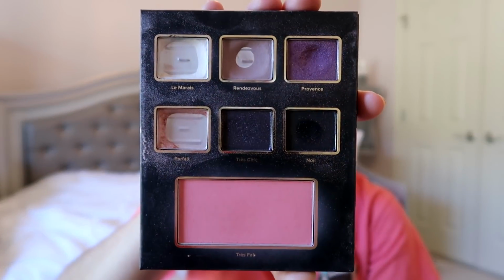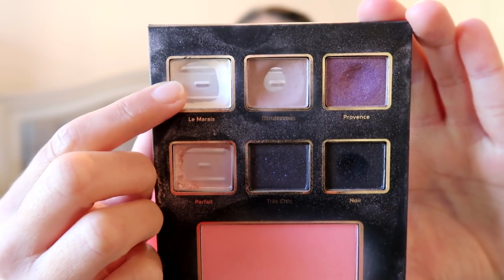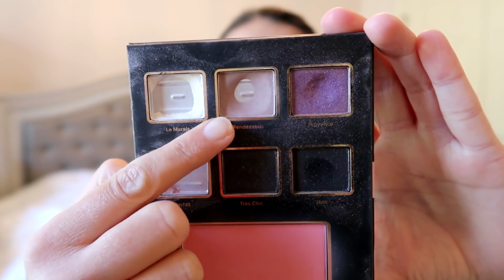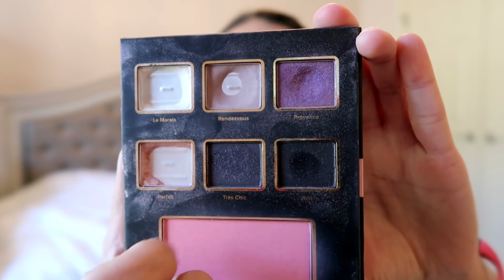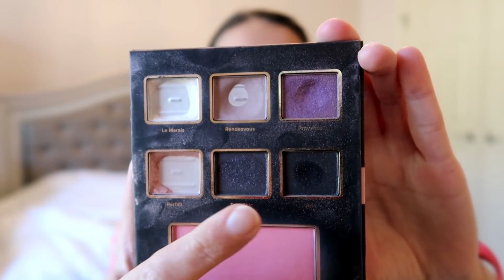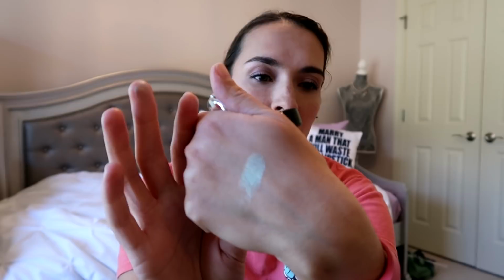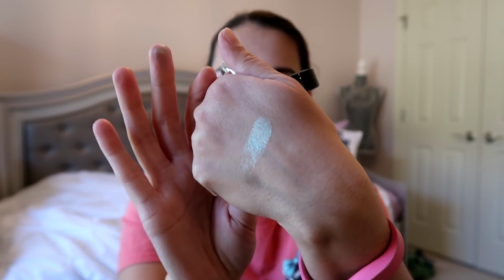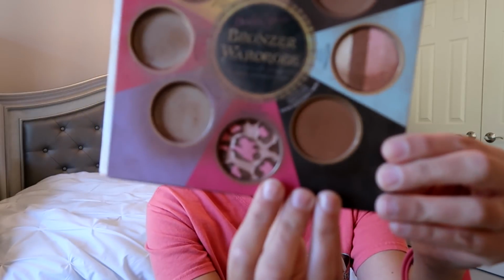Pan That Palette | Update 3 (Too Faced Le Grande Chatou) Pantastic Ladies Collab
((CLICK SHOW MORE FOR A LIST OF EVERYTHING MENTIONED IN VIDEO))

This year I have teamed up with the Pantastic Ladies on Facebook for the Pan As Old As Time collab. This project pan is where we pan our oldest eyeshadow palette. This year it is my Too Faced Semi Sweet Chocolate Bar Palette! However, due to reasons mentioned in this video I am decluttering this eyeshadow palette. Follow along with me this year as we pan the Too Faced Le Grande Chatou eyeshadow palette together here on my channel!

For More Youtubers + Fellow Instagramers Participating - Check Out Our Master Spreadsheet HERE!